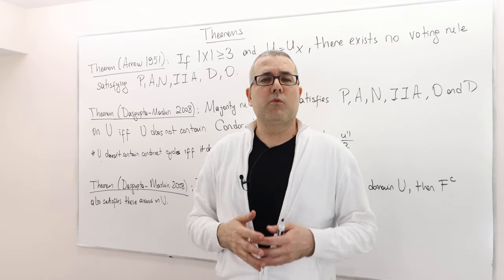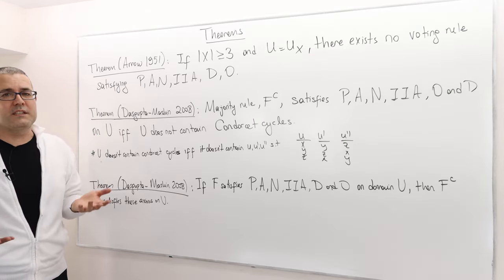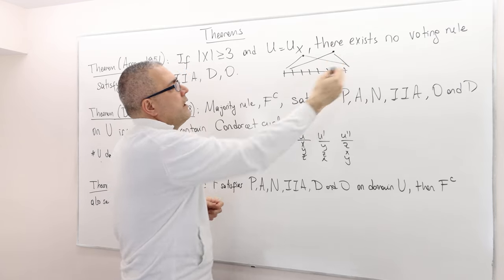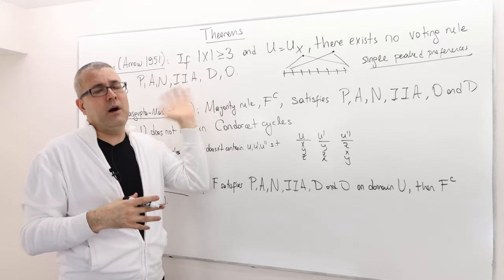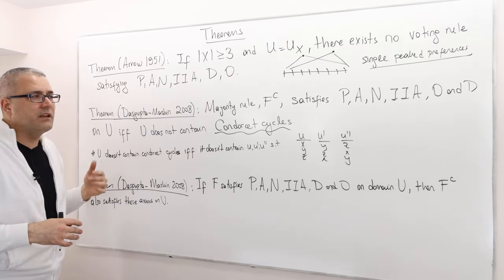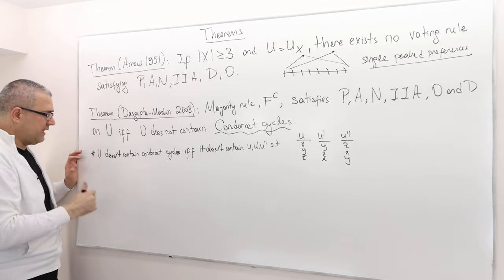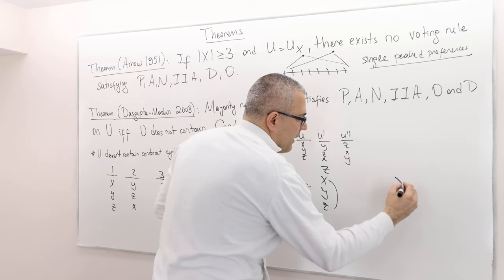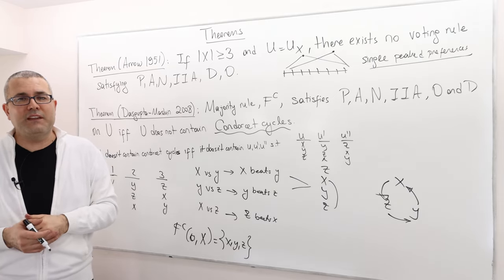(AGT8E14) [Game Theory] Arrow's Impossibility Theorem and Condorcet Paradox (Cycles)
In this episode I talk about Arrow's impossibility theorem and Condorcet paradox.